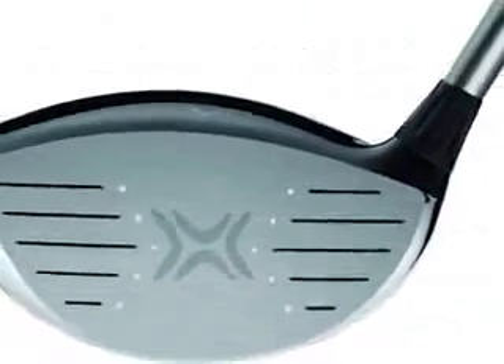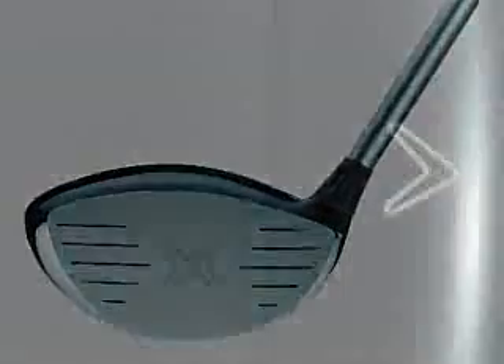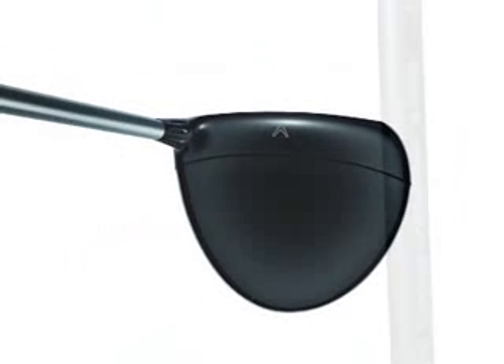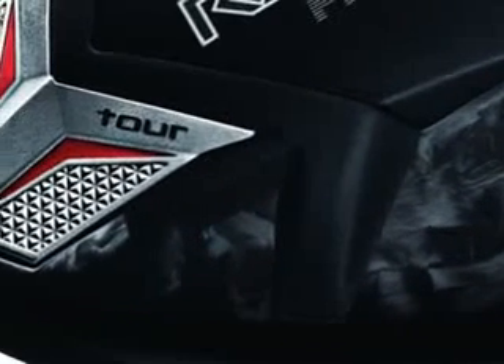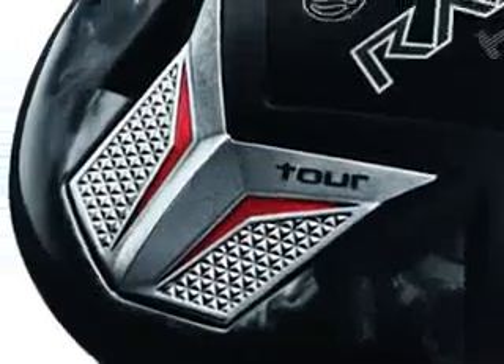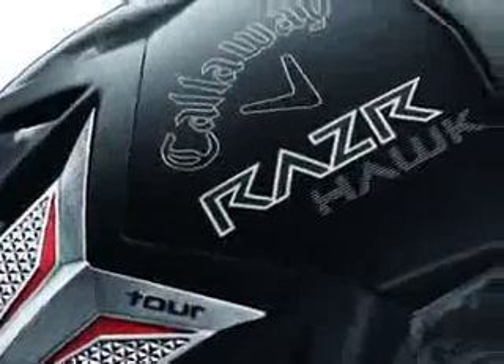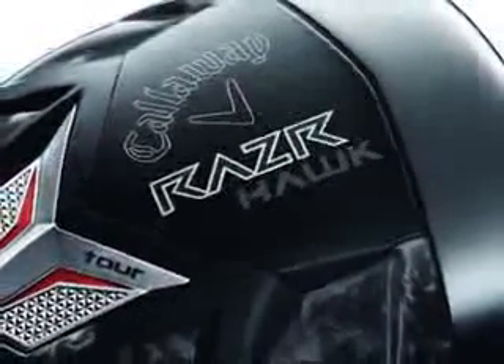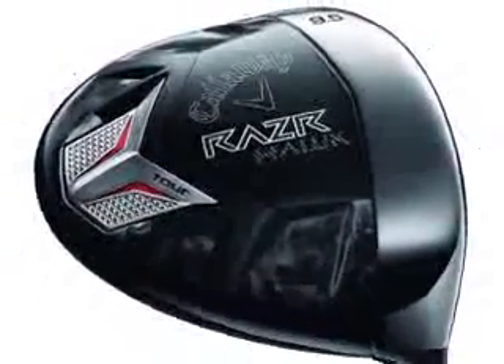Drivers_Test_-_Callaway_RAZR_Hawk_golfclubstore.us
Callaway RAZR Hawk Driver
The Callaway RAZR Hawk Driver is uncompromised performance. Once again Callaway has made a giant leap forward with Forged Composite technology. This new material gave them the freedom to position weight exactly where they wanted to for maximized power and distance. The sole and crown contain over 23 million turbostratic carbon fibers that constitute 47% of the clubhead. This allows Callaway's engineers to precisely control thickness like never before, resulting in a clubhead that is lighter but still has an extremely high MOI. The lighter clubhead enables a longer club configuration for faster head speed, ball speed and greater distance without sacrificing forgiveness.